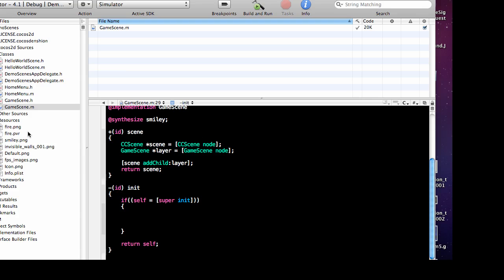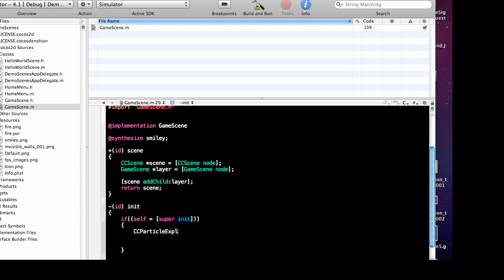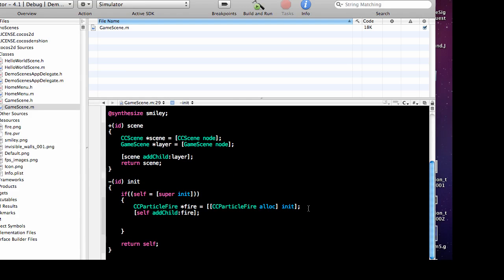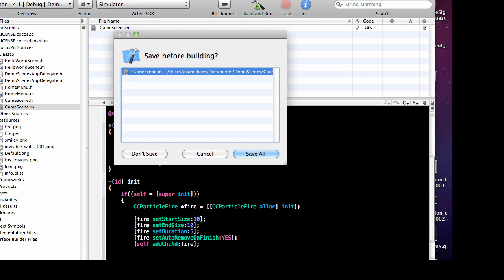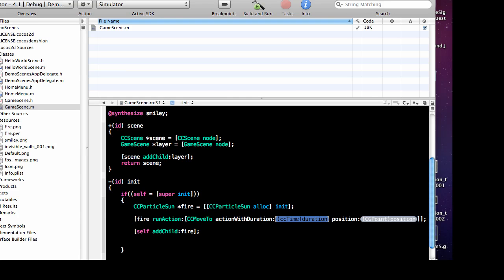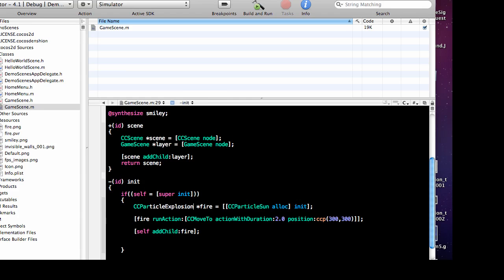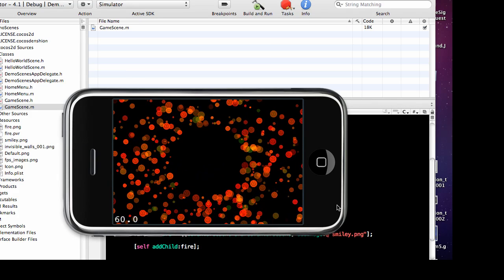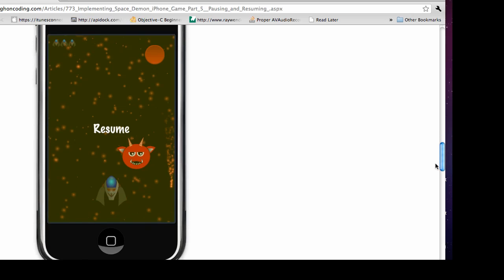Introduction to Particle Framework in Cocos2d